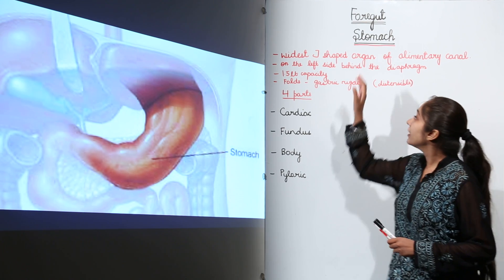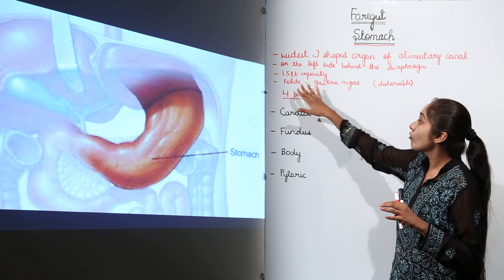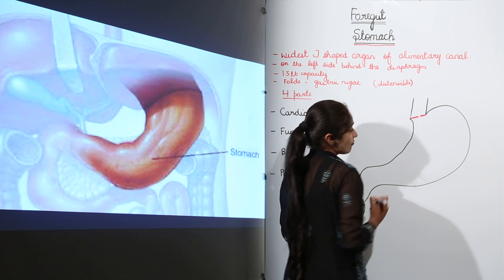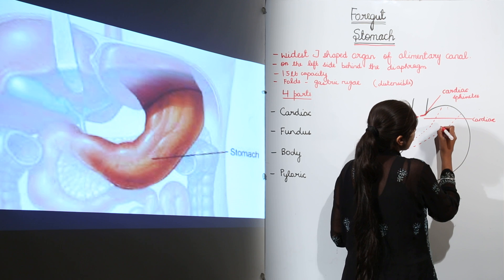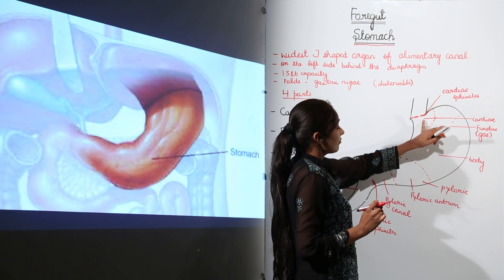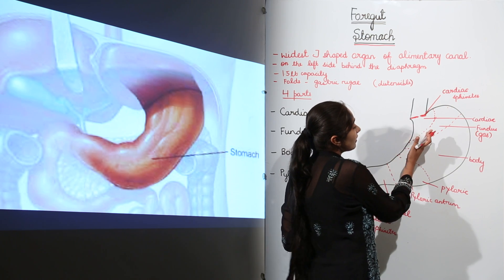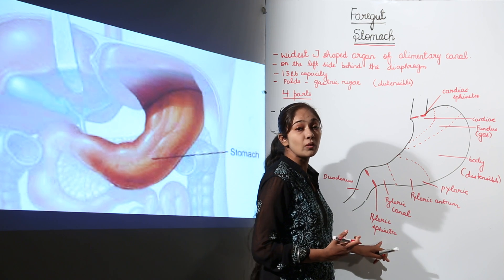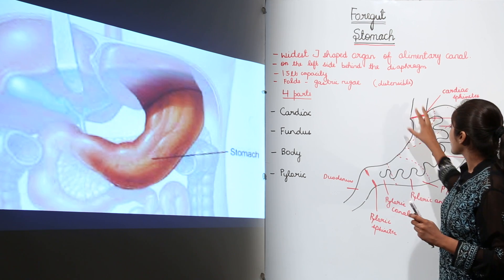Free Best Lecture l Stomach CBSE CLASS 11 BIO | UNIT 5 | ANIMAL PHYSIOLOGY l HUMAN NUTRITION l L8